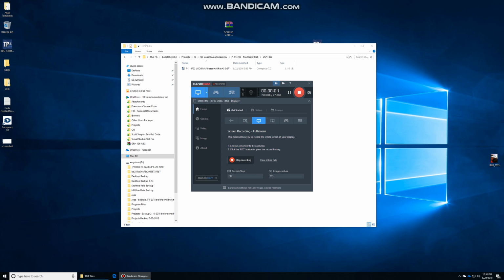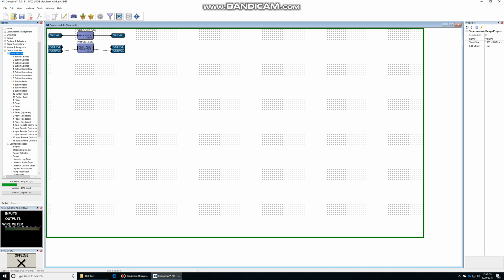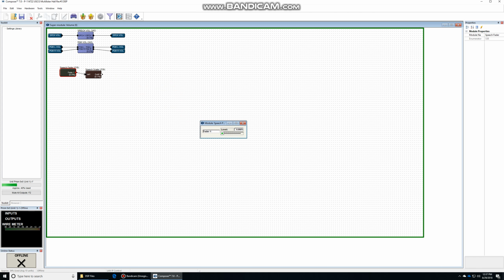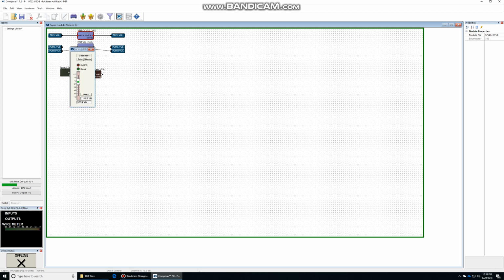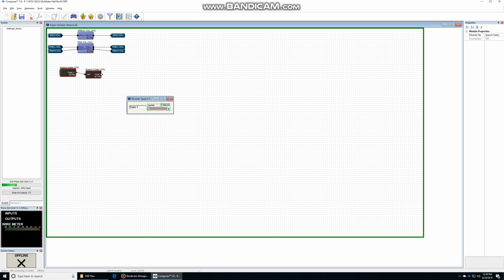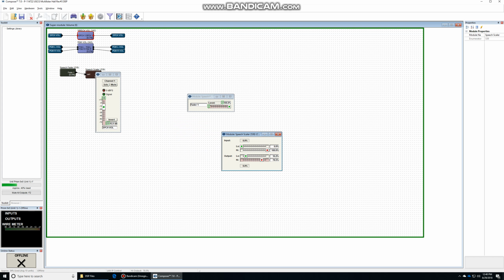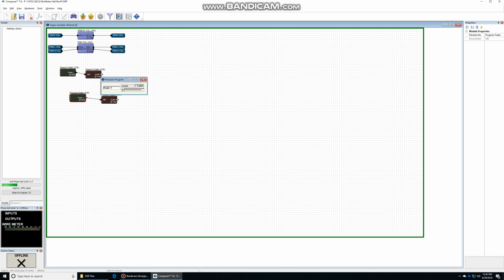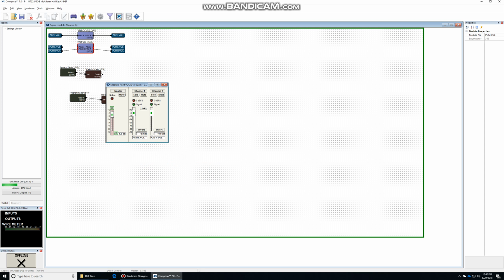Symetrix Prism Composer Control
How to set up Symetrix Prism for control from 3rd party control systems.